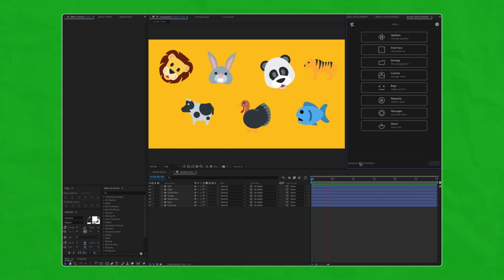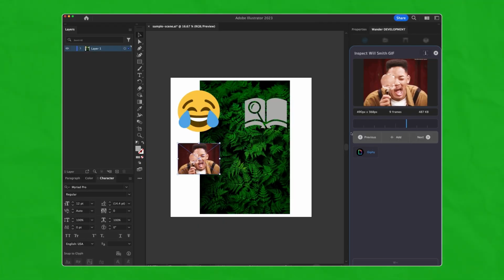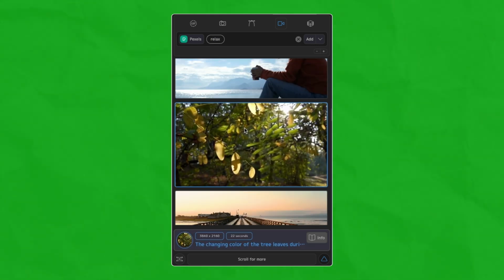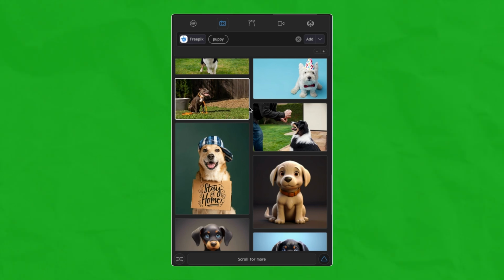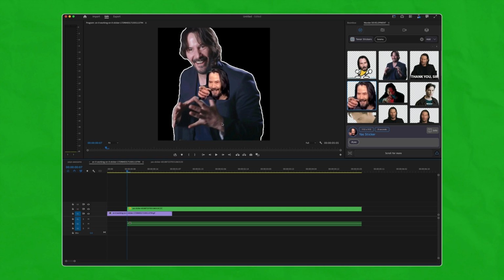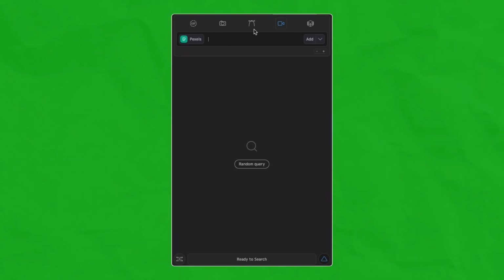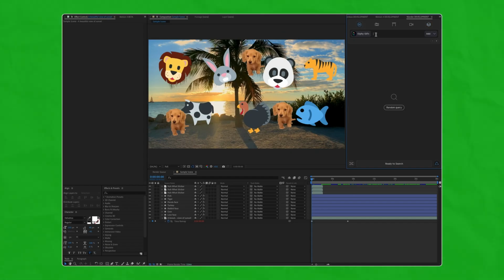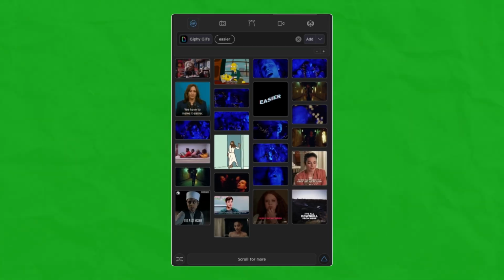Wander v1.12 — update overview (W∞)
Voilà — the new Wander v1.12 update is live! We got Wander working for Adobe Illustrator and added many "helpful" , "cool" and "quick" additions 🤦

00:00 - Intro (v1.12)
00:16 - Wander x Illustrator
00:48 - GIF scrubbing
01:12 - Random button
01:31 - CMD + click to pause
01:39 - More libraries
02:35 - New tooltips
02:48 - Nested sequences
03:29 - Loop videos
04:02 - Manage media files
04:29 - Loop videos
04:39 - Storage menu
05:00 - Wrap-up

Visit Mt. Mograph on YouTube for next-level tools and training for After Effects, Cinema 4D and motion design. Home to the popular Motion-4, Boombox and other extensions.